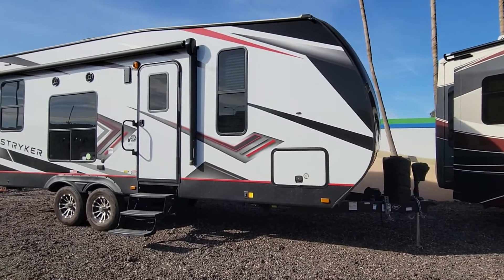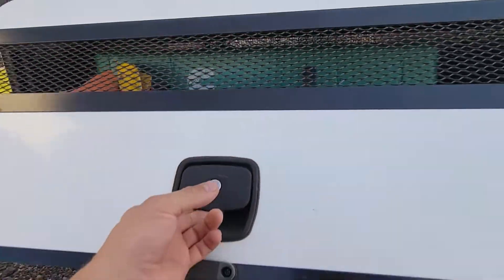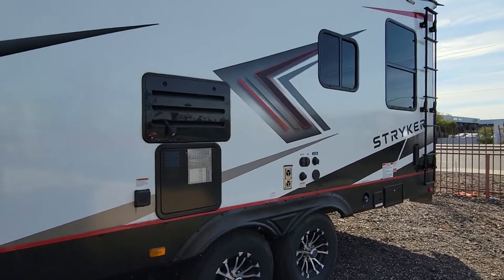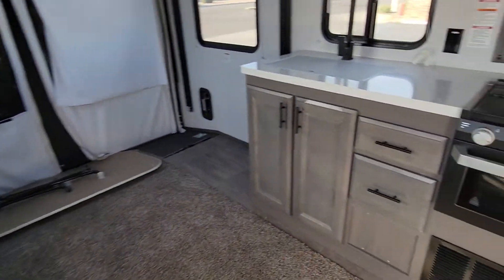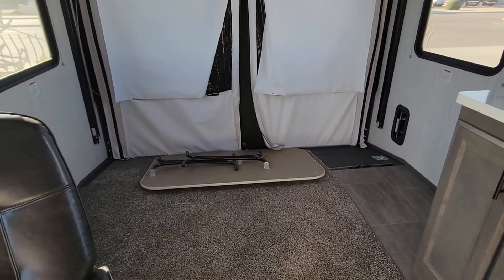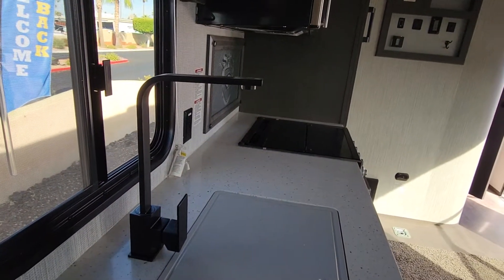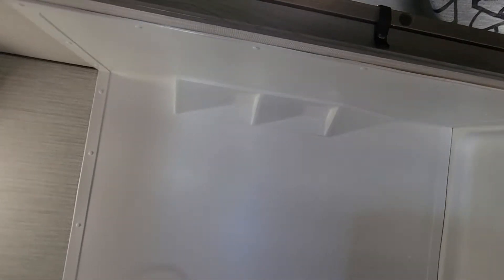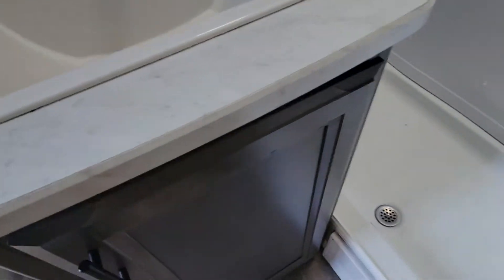2021 Cruiser Stryker ST2313 (Travel Trailer Toy Hauler)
This rv is for sale if your looking for a like new toy hauler with a moderate feel this may be for you if you have any questions about this rv please Email